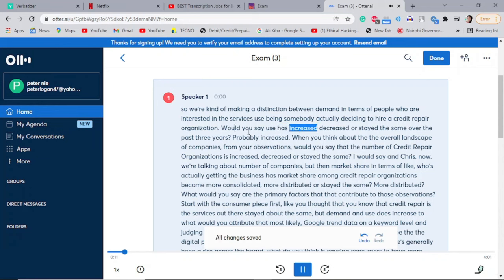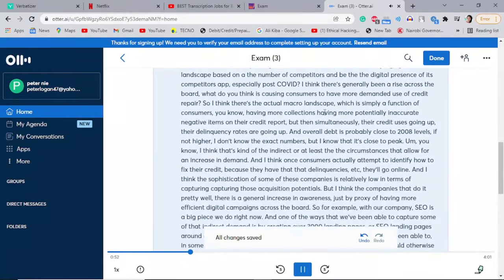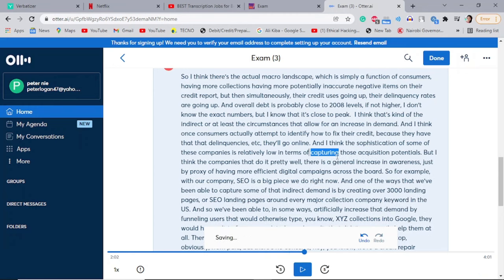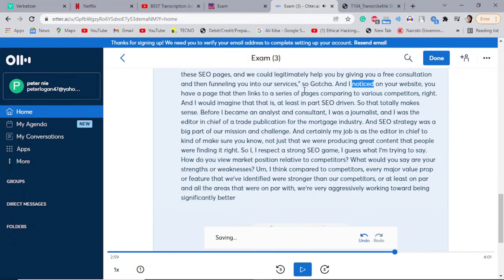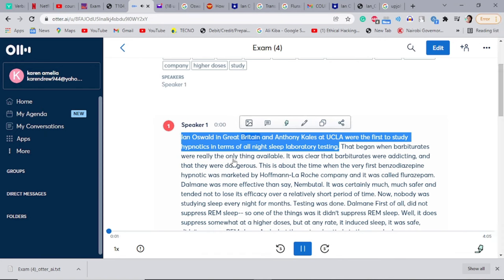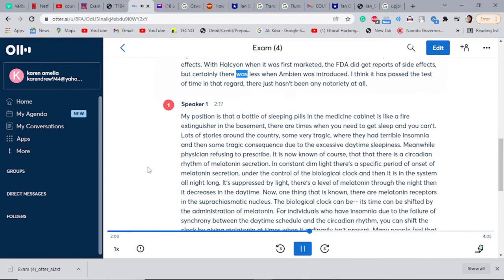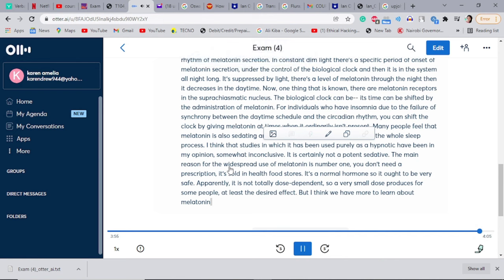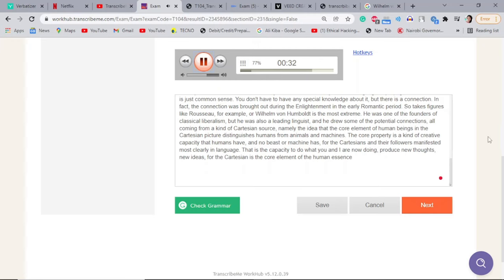Transcribeme Audio Test Answers | Passed All | 2021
Transcribeme exam answers for dec 2021. also I do transcripton training at a friendly price and give you work immediately. first of all check out those transcribeme exam and audio test answers. transcribeme is a good transcription company for beginners and transcribers with no experience its is a good starting point any anyone as long as you know how to type on the keyboard.
transcribeme audio test answers
# transcription jobs
transcribeme exam answers